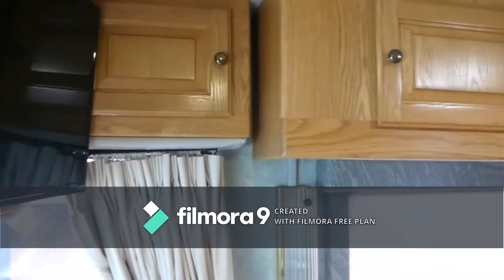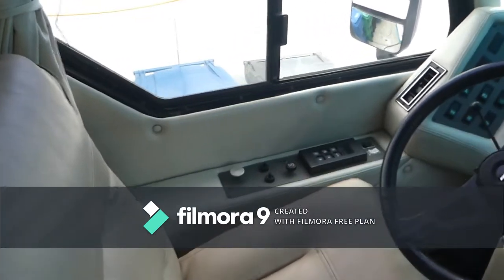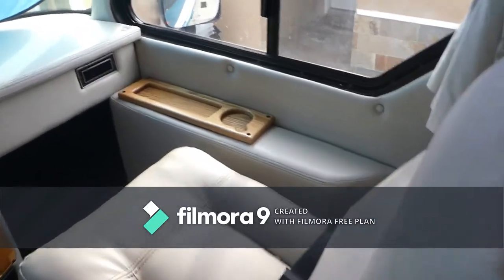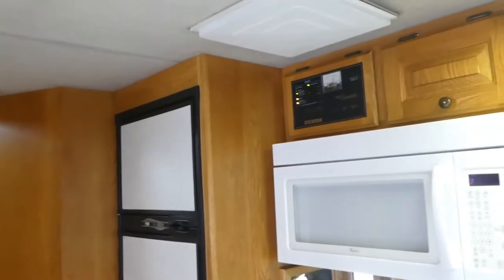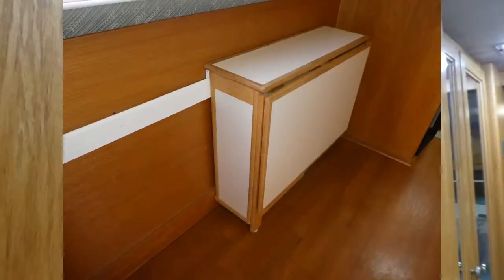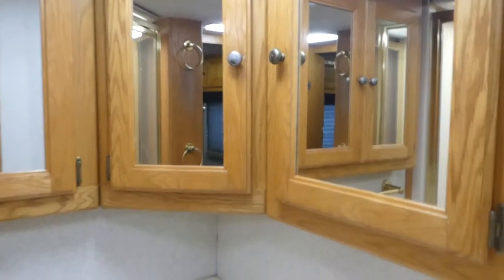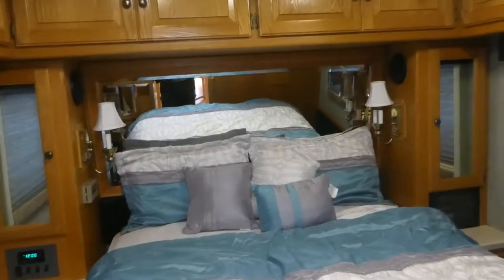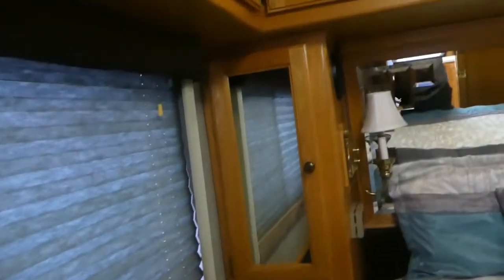1994 38 ft Monaco Executive For Sale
Well maintained and extensively upgraded diesel pusher motorhome. Features: dual roof mounted ac heat pump and Windgard satellite and OTA antennas. 50 amp diesel generator, LED lighting and lfat screen TV